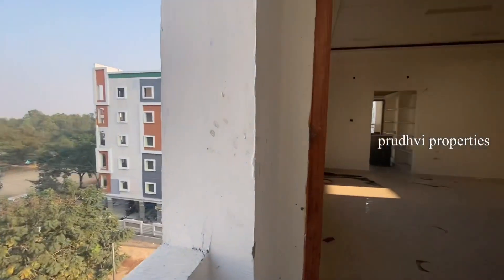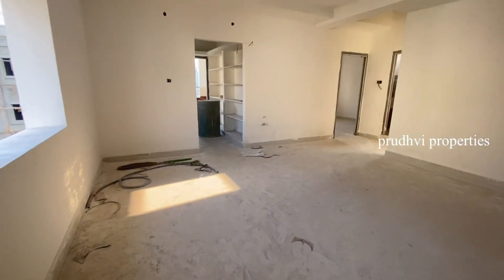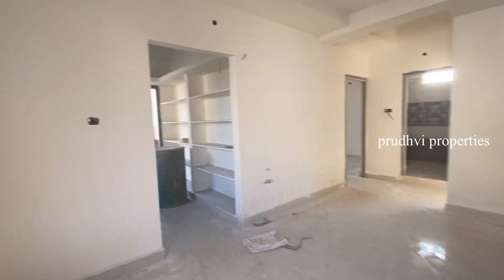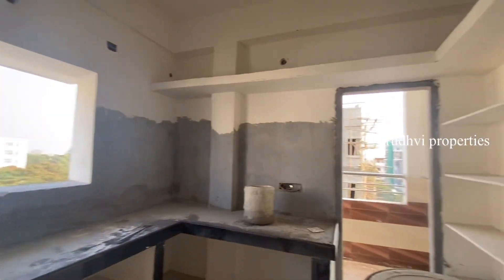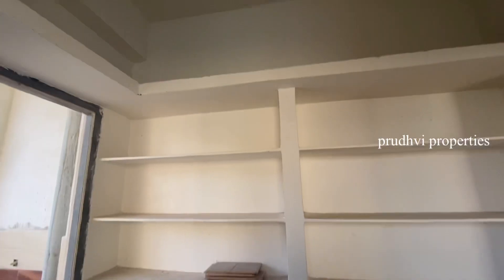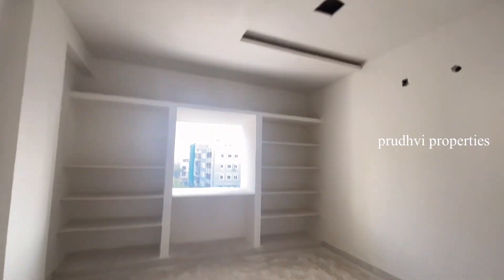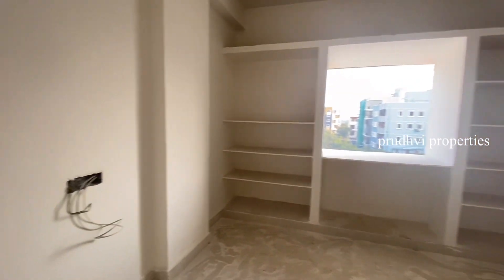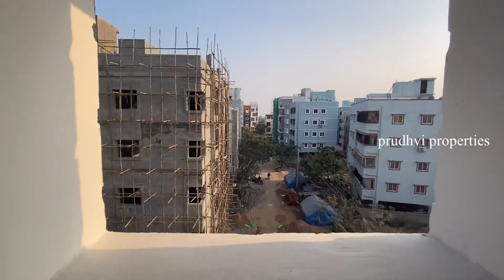2Bhk Flat For Sale 1040 sft Brand New Flat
Price  & Full details : 👆in the video

If any interested person call/Whatsapp

2BHK  Flat for Sale in Hyderabad